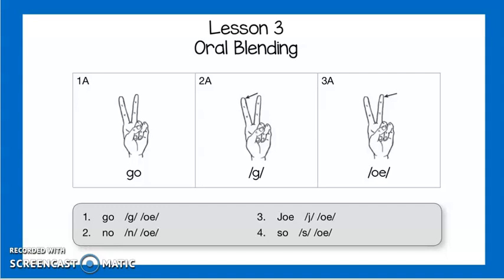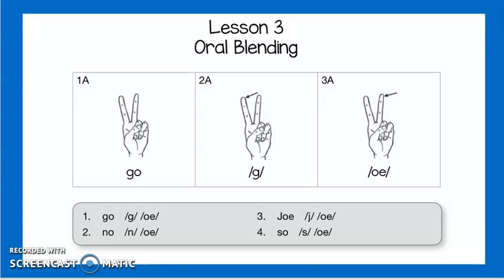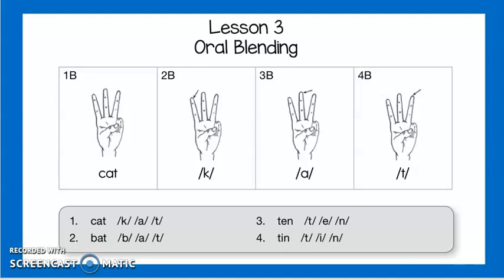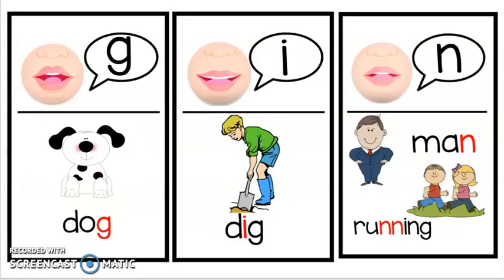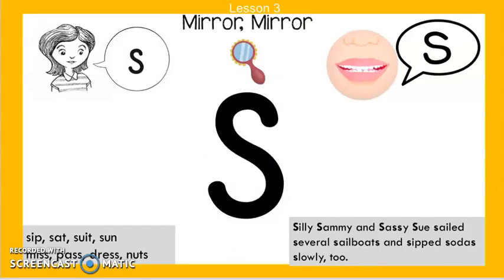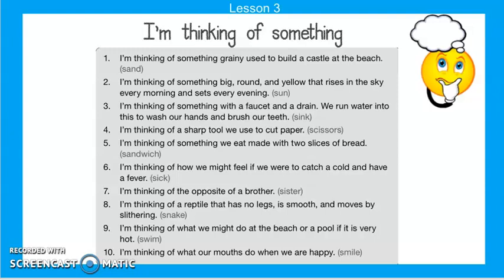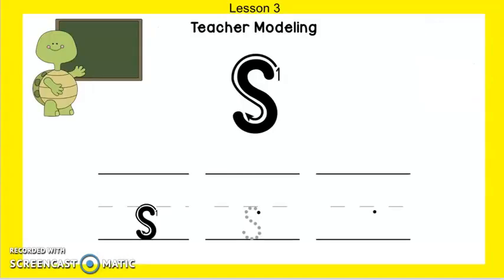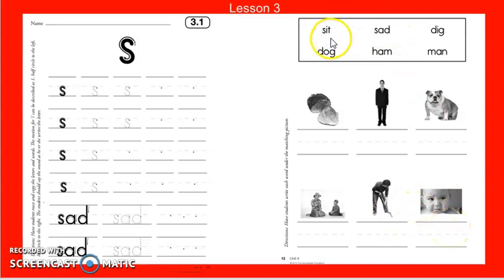CKLA Kindergarten Skills 4 Lesson 3